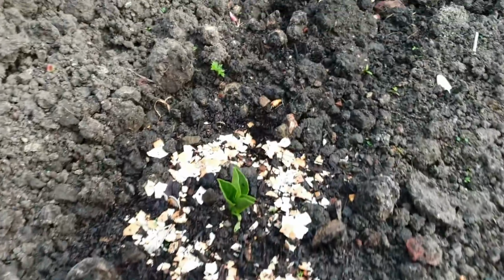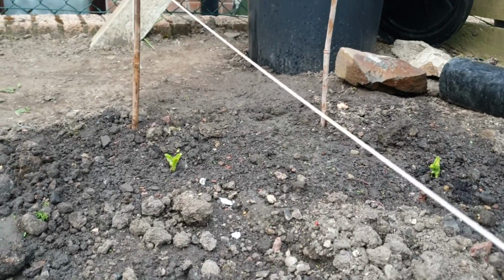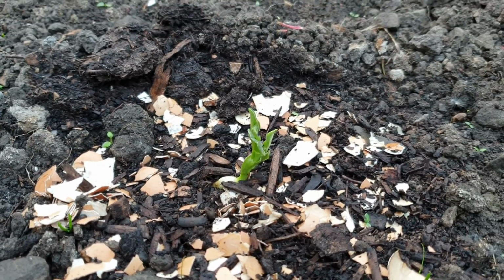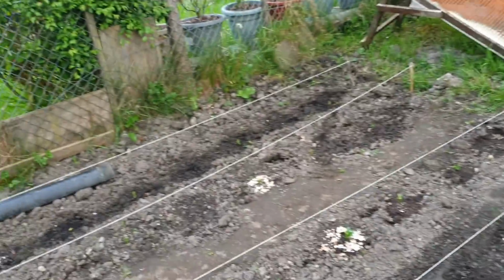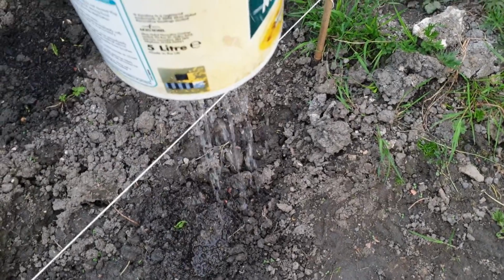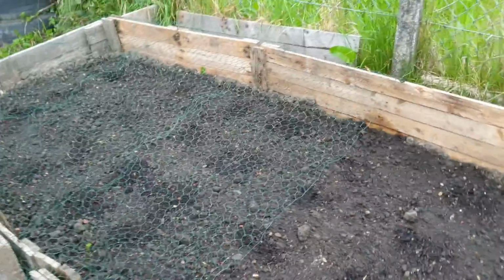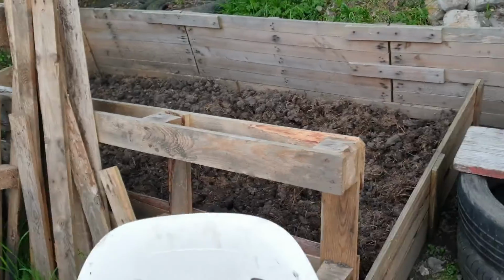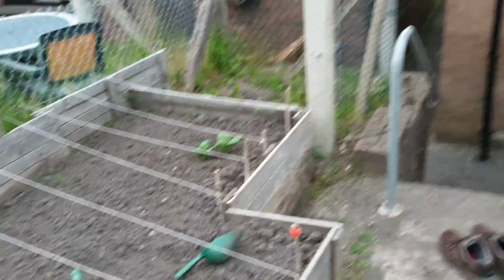Veg Garden 10 May 2022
An update on the veg garden, broadbean seedlings are starting to grow well, some have been munched by slugs so i did a thorough search and rounded the culprits up for imprisonment and execution. They are currently residing inside an old milk bottle, provided they have not managed to chomp their way through the plastic !!! Have since had some heavy rain and some sunshine so the plants should be starting to grow rapidly now.